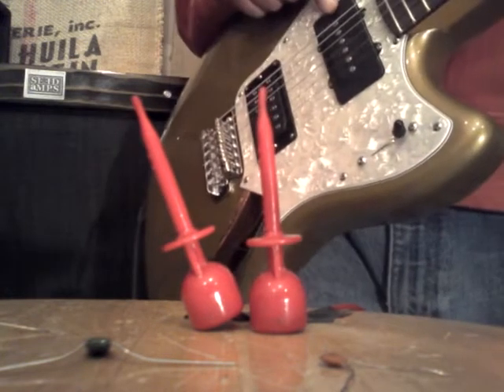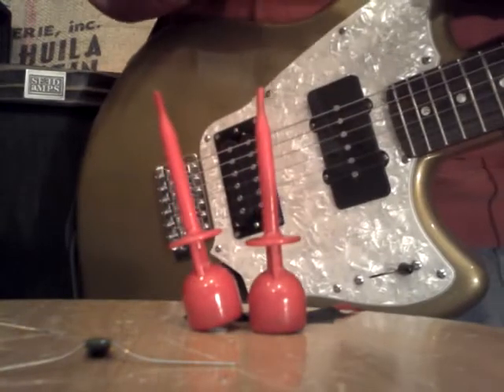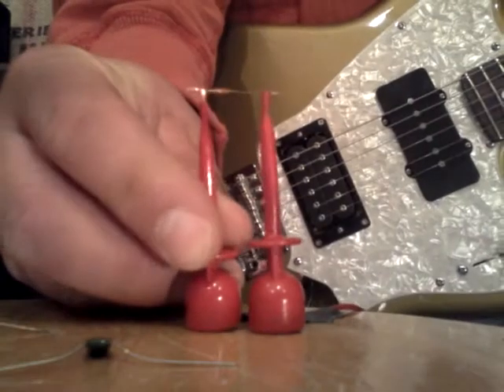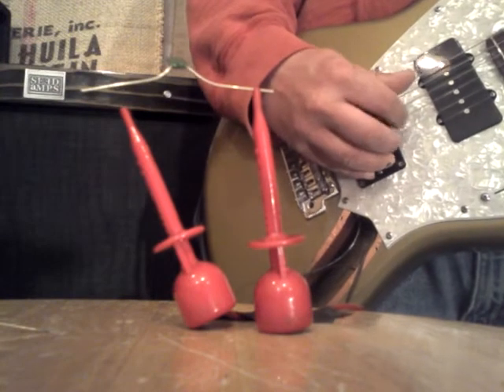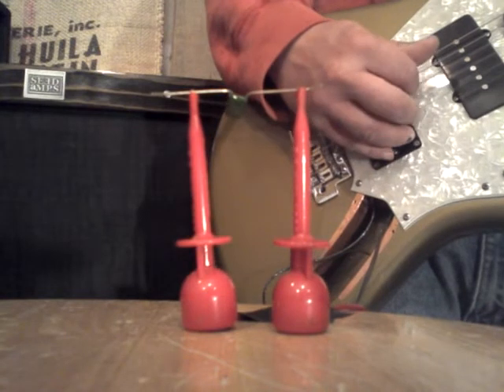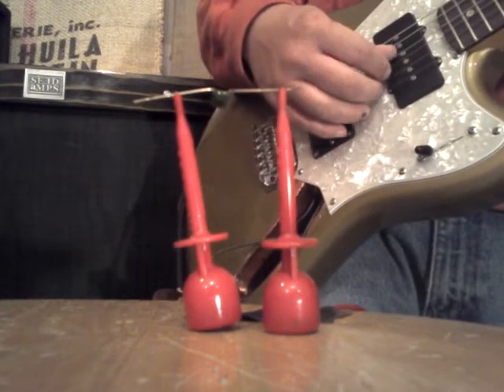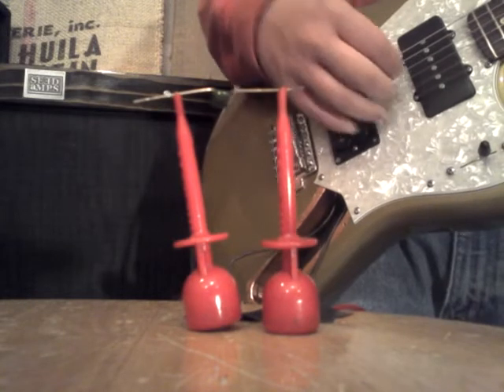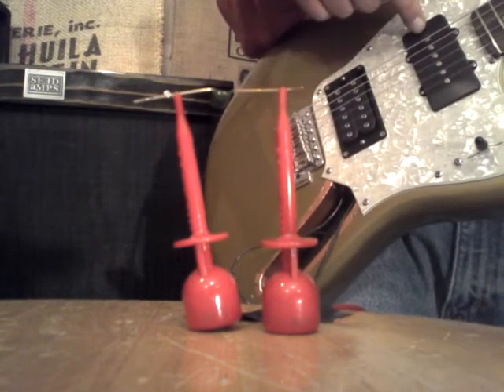Bright Pickup Modification Fender Jazzmaster Pup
Demonstrating how caps change the peak of a pickup.